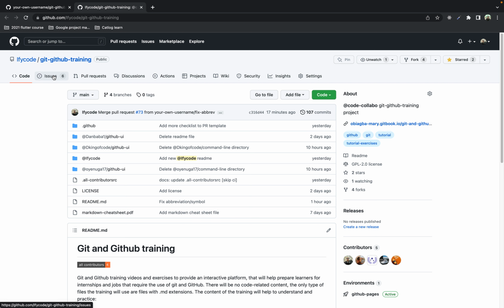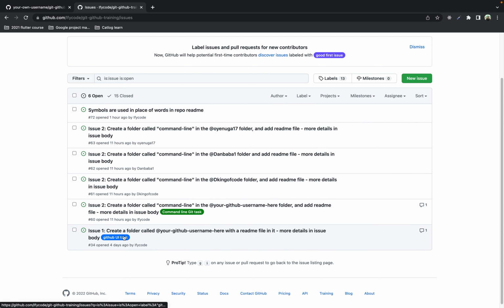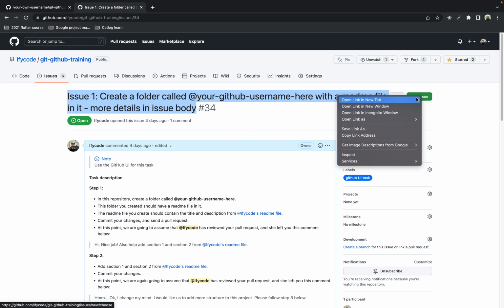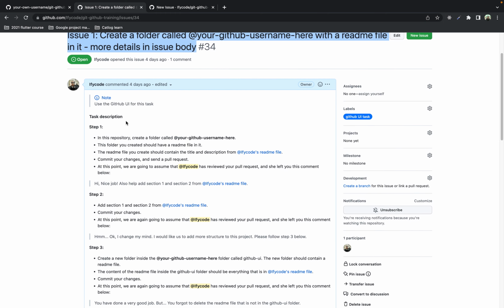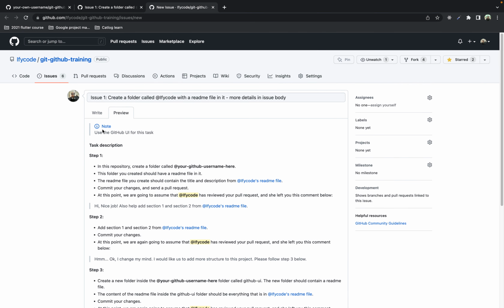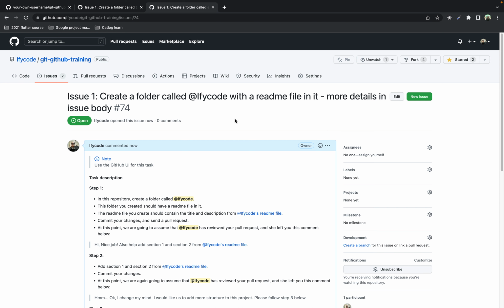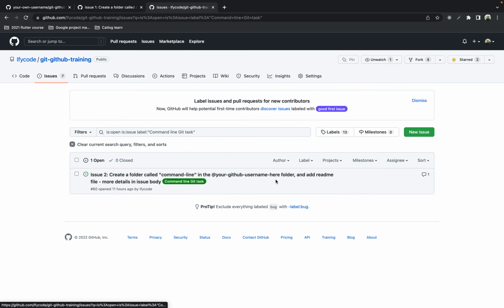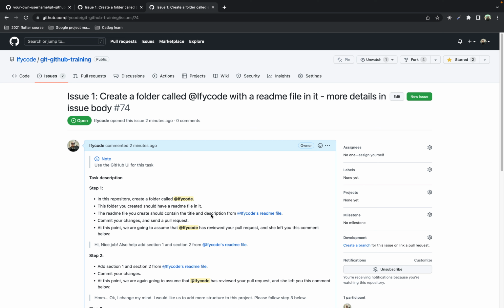Git and Github training #10: Github UI - General information about the training tasks